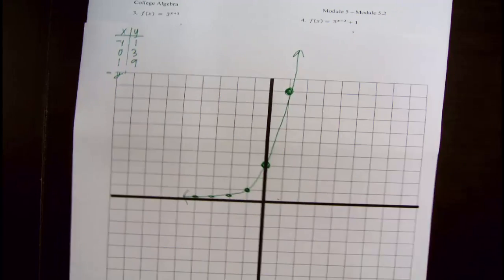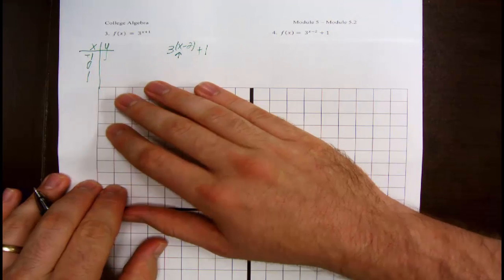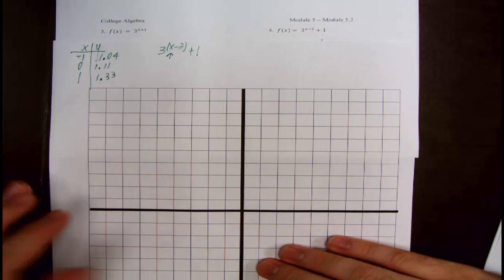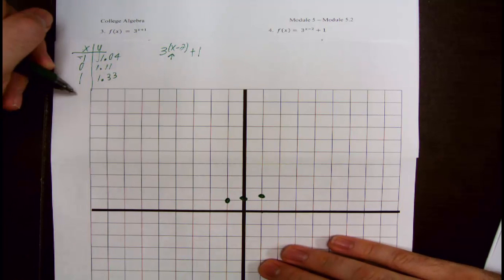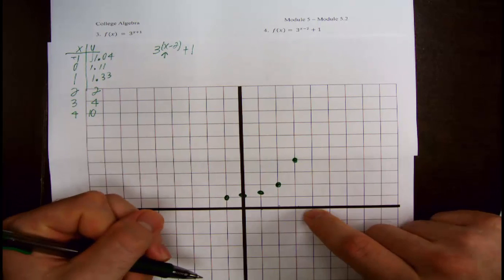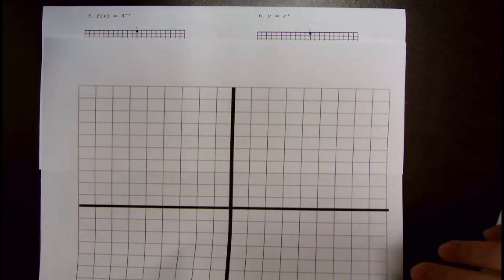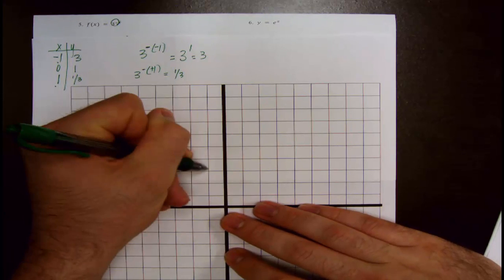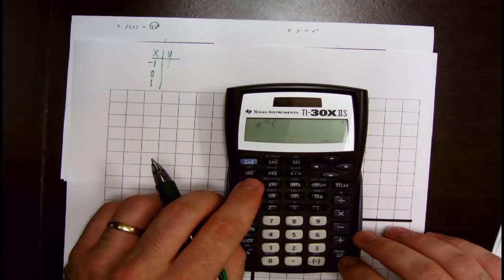MAT1313_M5_5.2_ EX3-6&1&2_7.24.17